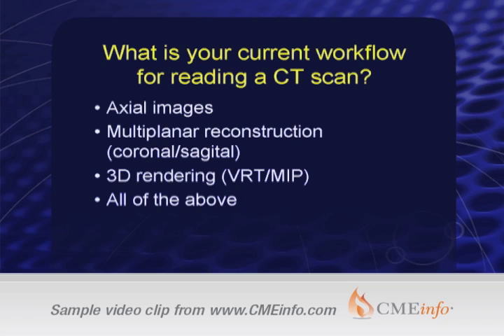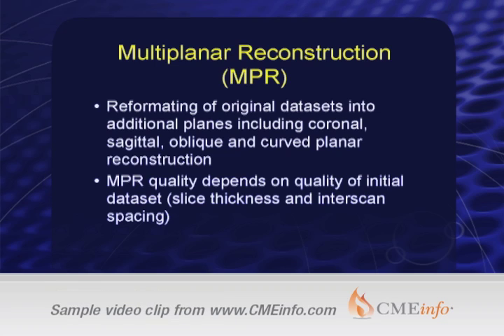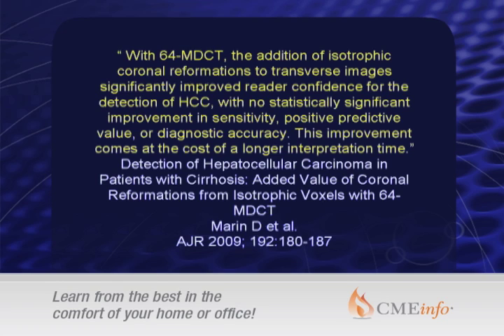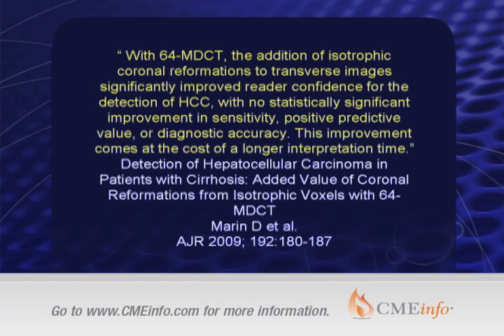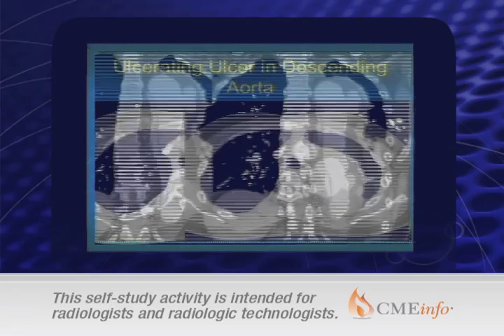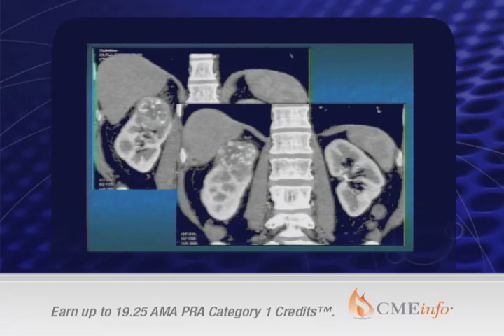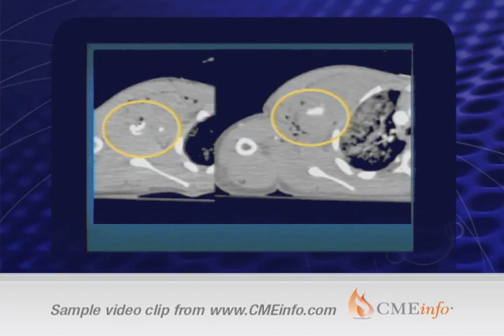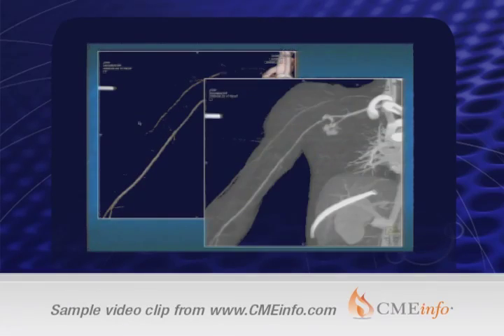Computed Body Tomography: The Cutting Edge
Computed Body Tomography: The Cutting Edge enduring material activity focuses on 64-slice MDCT and newer systems including dualsource CT scanners. The program offers a series of lectures designed to concentrate on specific topics in-depth, including state-of-the-art technology and software. Participants will have the opportunity to expand their knowledge of the latest concepts and principles of spiral/helical CT, thoracic CT, cardiac CT and CTA, the uses of CT in the GI tract, including the liver, spleen and kidneys, as well as virtual colonoscopy and imaging the oncologic patient.